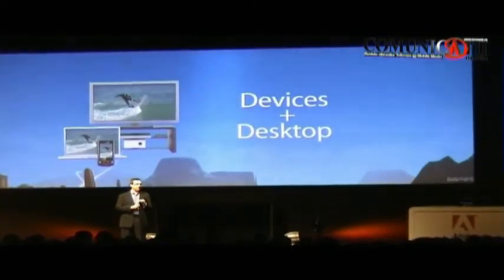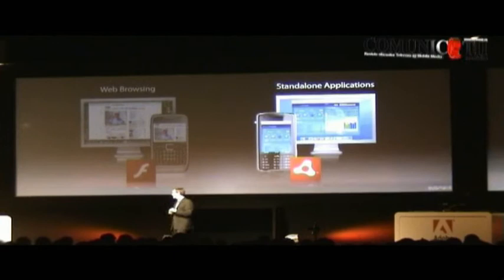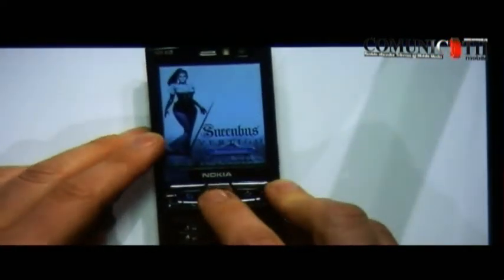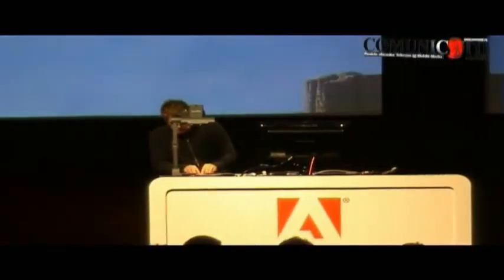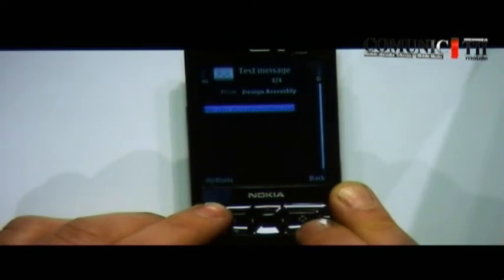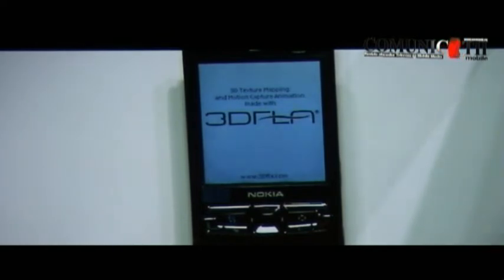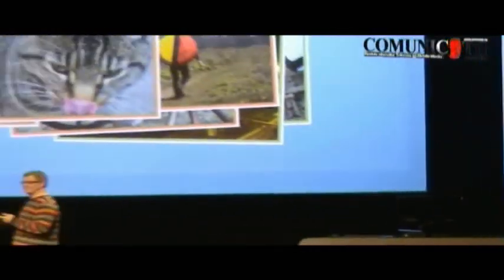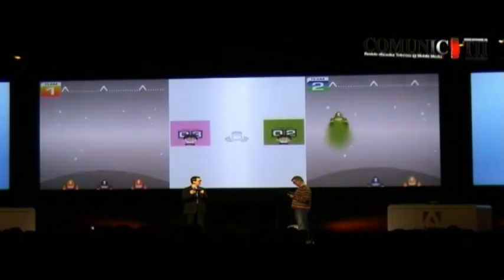Adobe mobile standalone applications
Adobe MAX 2008
Milan, December 1, 2008